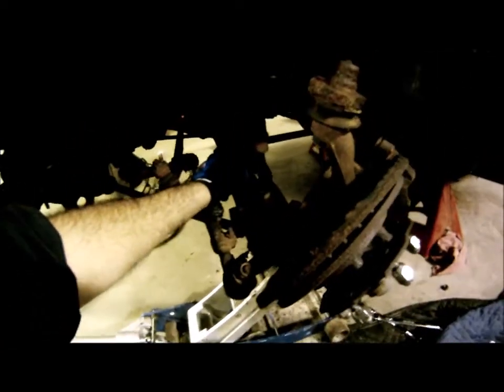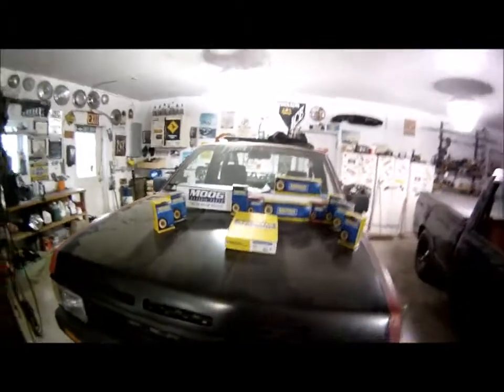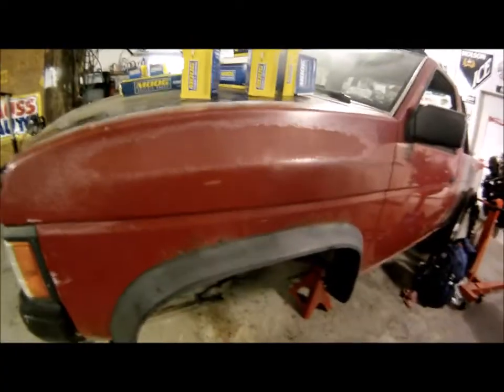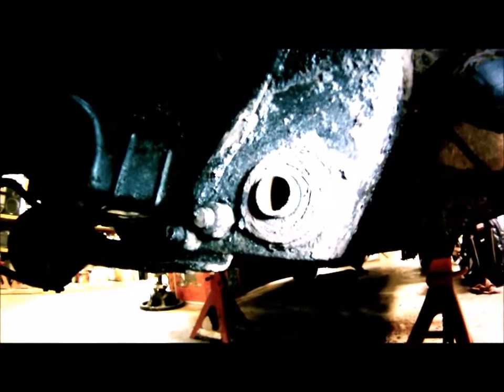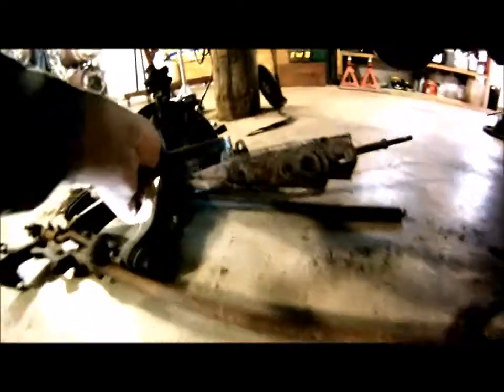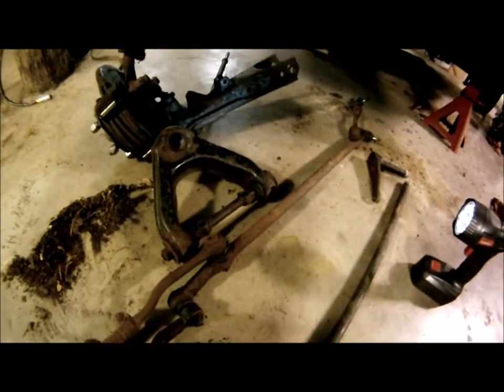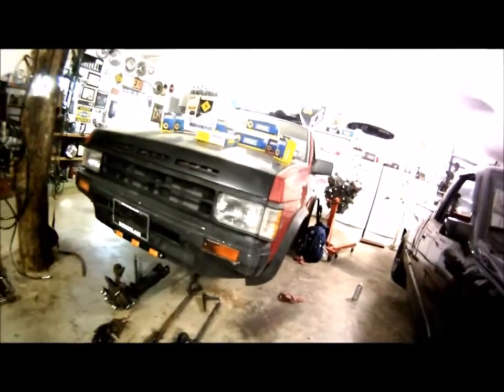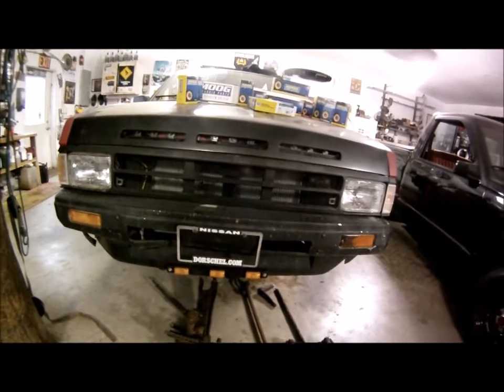Nissan Street Truck Build E5 (2018)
Episode 5 of the series. One torsion bar out, one more to go. Talk about putting up a fight, this truck is not letting go of the old parts very easily.